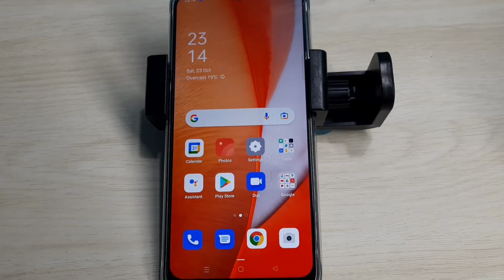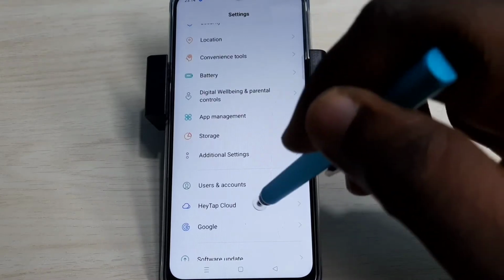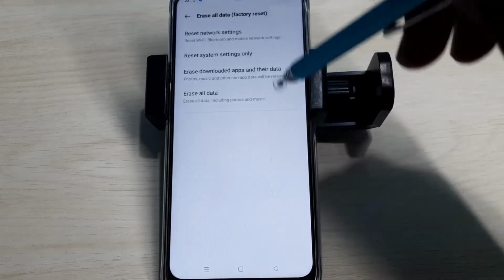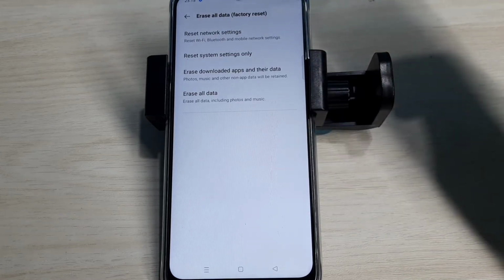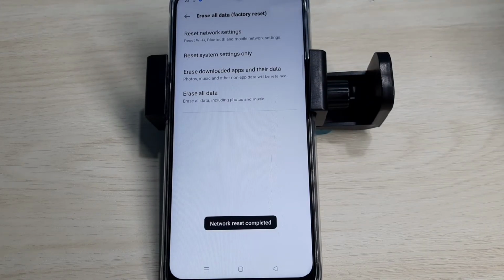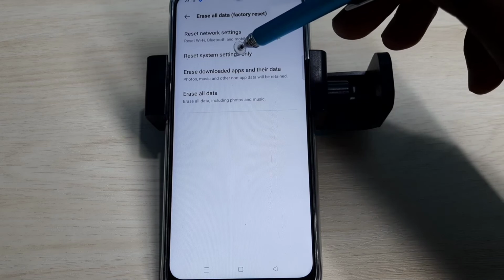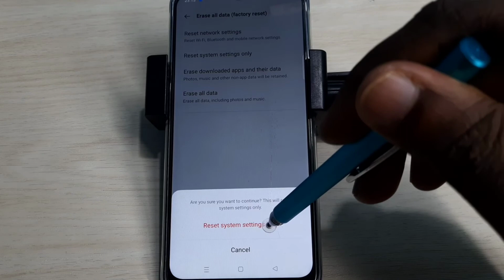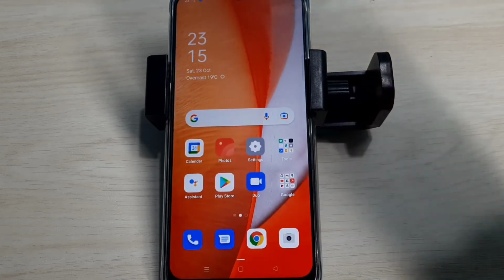OPPO How To Solve Bluetooth Problem 100% Working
Repair Bluetooth Setting,
Fix Bluetooth Connection,